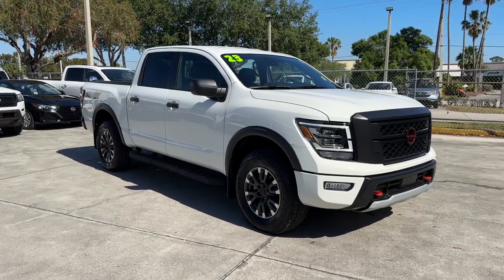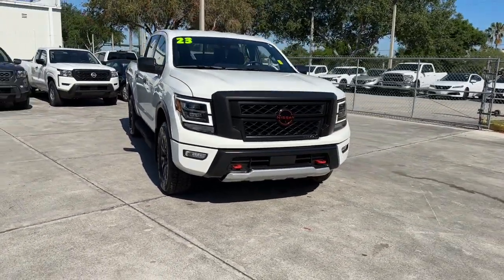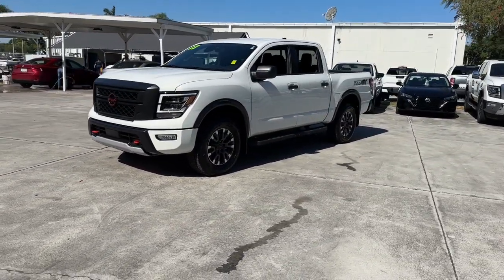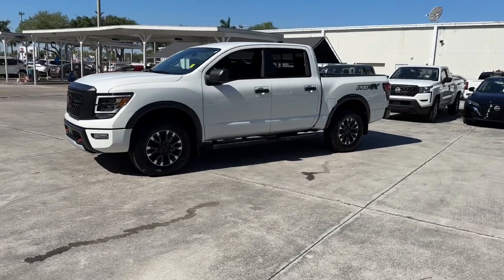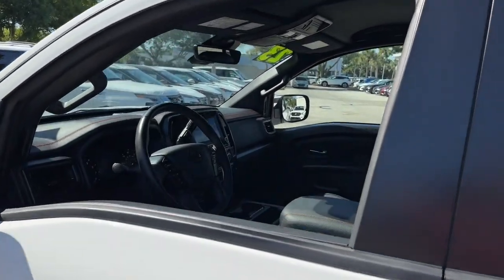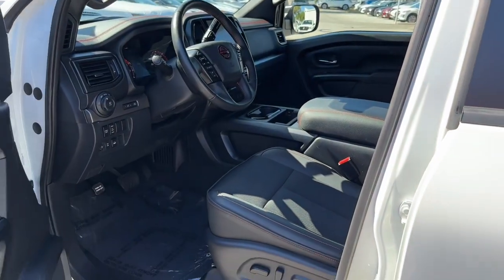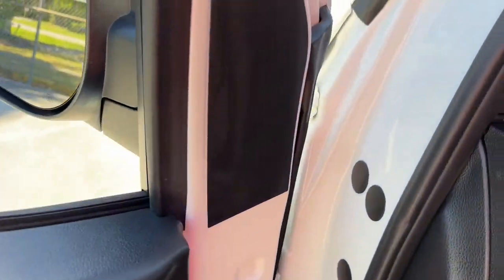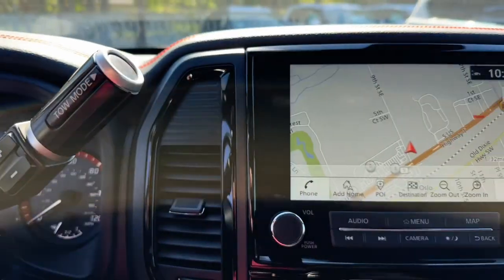2023 Nissan Titan PRO-4X Ft. Pierce, Sebastian, Palm Bay, Melbourne FL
Pre-Owned 2023 Nissan Titan PRO-4X available at Sutherlin Nissan Vero Beach located in 946 US-1, Vero Beach, FL, 32962. Servicing the Ft. Pierce, Sebastian, Palm Bay, Melbourne area.

You will love the features of this   2023  Nissan Titan.  Here's an all-powerful Nissan Titan, the full-size pickup that's refined on the inside and rugged on the outside. Connected tech, potent towing, beefy payload capacity, and driver-assist safety features let you tackle every challenge with confidence. These are just some of the great options this vehicle comes with: Intelligent Auto on/off High Beams, Pre-Collision System, Lane Departure Warning, Navigation System, Keyless Entry, Bed Liner, Fog Lamps, Adaptive Cruise Control, Heated Mirrors, Satellite Radio. Rugged capability meets refined comfort in this well-appointed Titan. See for yourself when you take it out for a test drive. Our professional staff looks forward to giving you excellent service!